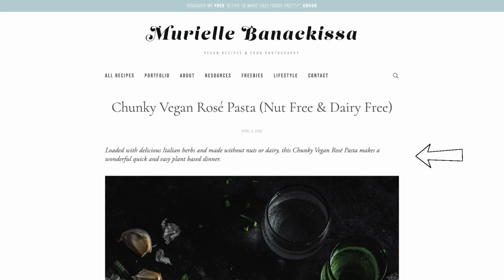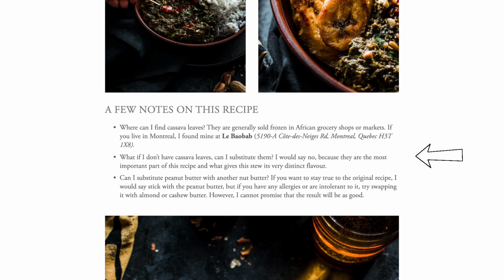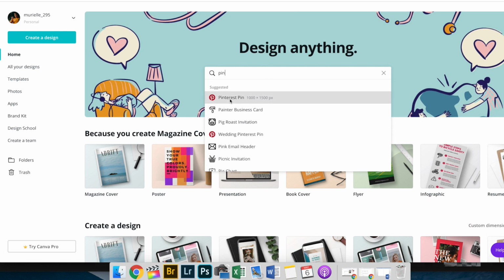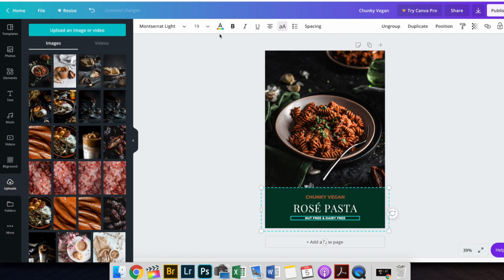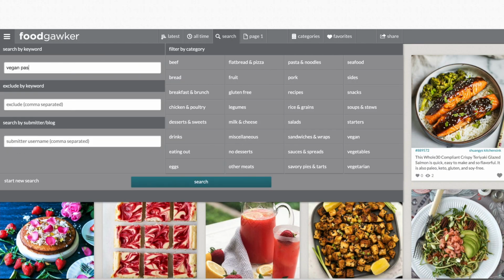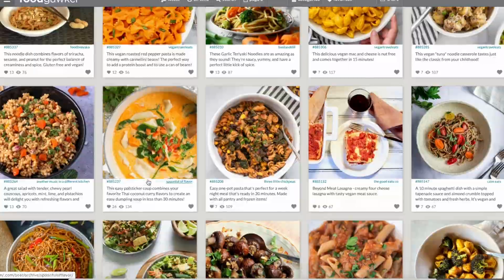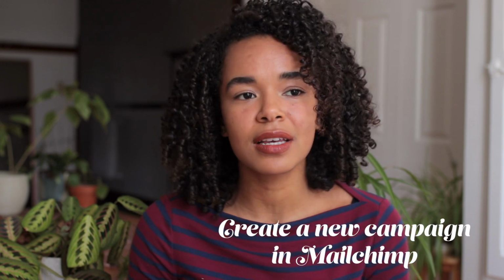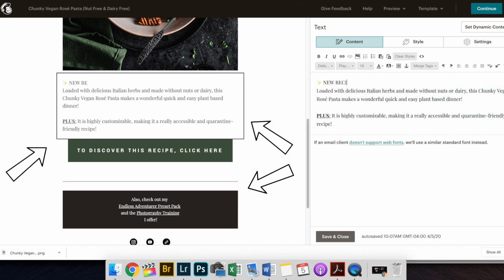How to Publish a Recipe on a Blog | Step-by-Step Guide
Hi guys! In this video, I will be sharing my step by step process of uploading a recipe onto my blog. From brainstorming, to taking photos, writing the blog post, publishing it and much more.